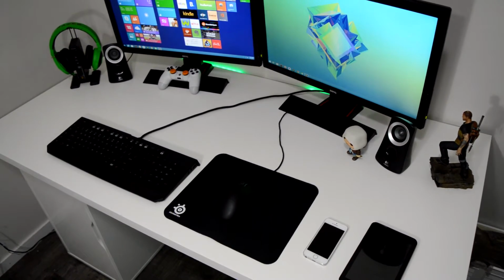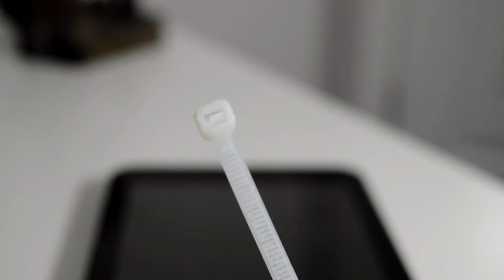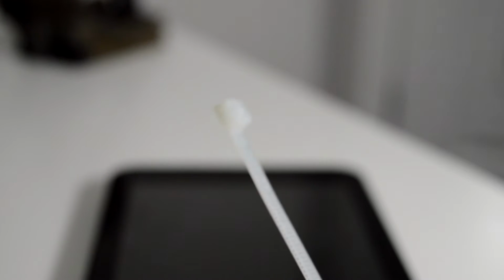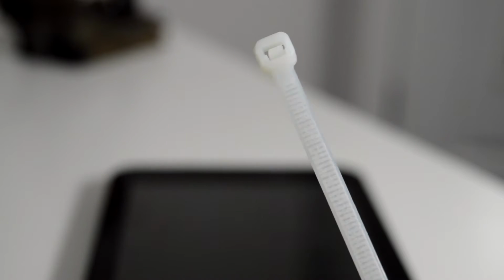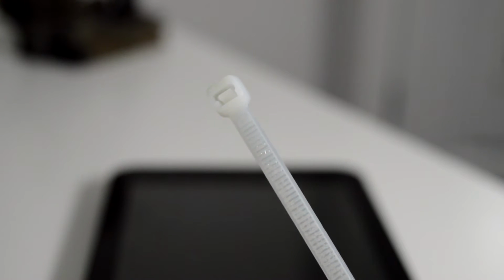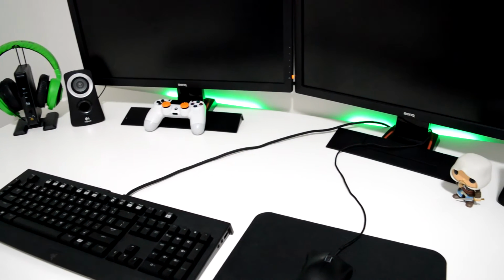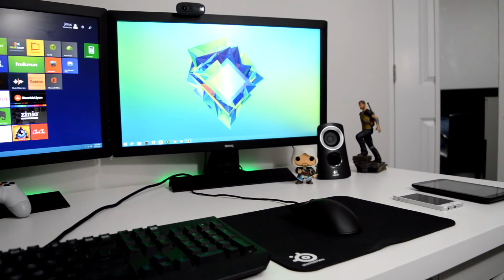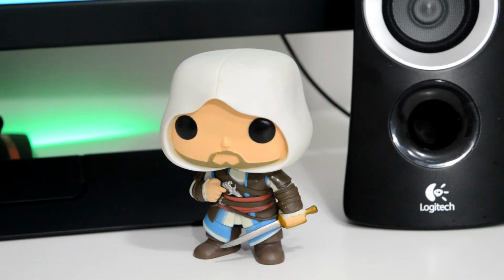5 tips to improve your setup!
Published on Jul 6, 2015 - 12 days ago
Hey whats up guys DTR your dose of tech review hopefully you enjoyed this video links to all info below